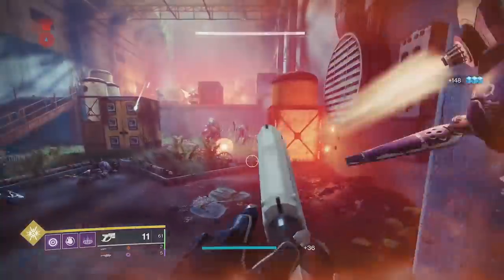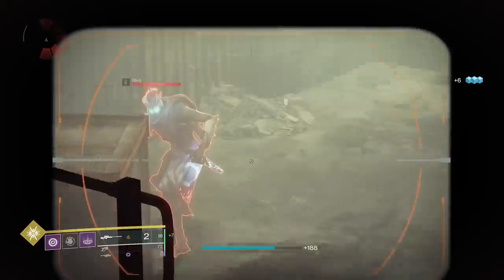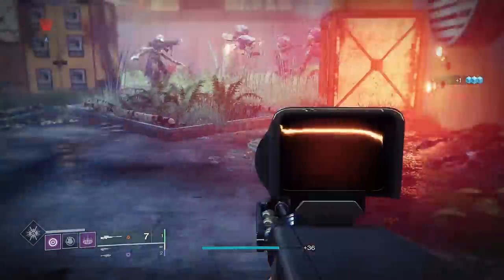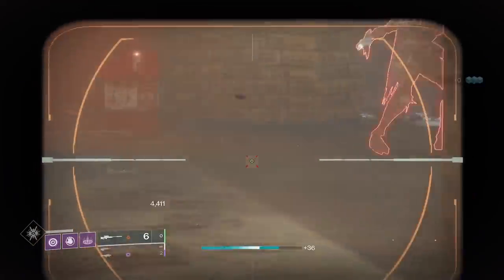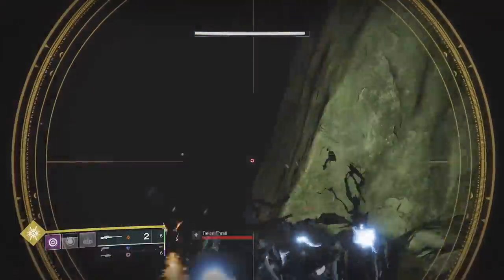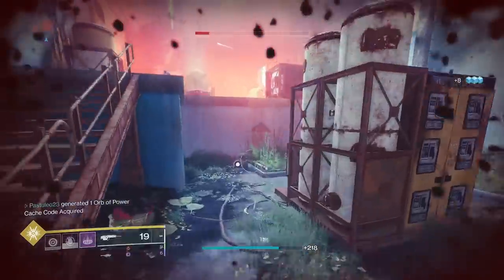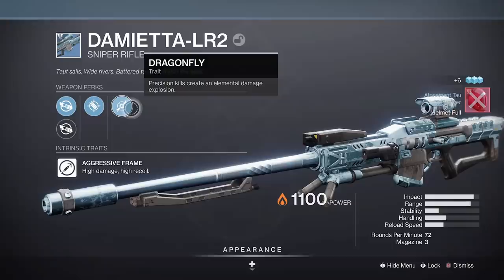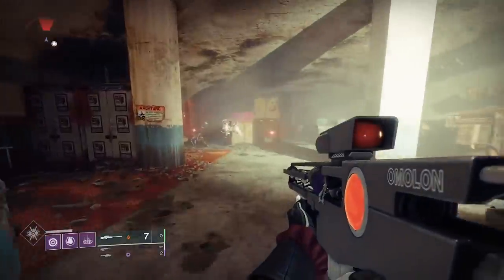Uzume RR4 Makes Warmind Cells & Elemental Wells - Last Chance To Get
Uzume RR4 is going away on Tuesday so this is the last chance to get this weapon which is capable of making both warmind cells and elemental wells at the same time with two different rolls.

Spanish:
 Hola chicos, están aquí por Warmind Cells y Element Wells en uzume rr4. Esta es una de las ocasiones más raras para hacer células de mente cálida. Wrath of rasputin te permite hacer células con daño de explosivo solar. Palabra clave solar. Este francotirador es solar y puede tener una carga explosiva. Si disparas al suelo y matas a los enemigos con el daño de la carga explosiva, puedes generar células de mente cálida. Esto es decente para el francotirador debido a la gran cantidad de daño que causa cada disparo. Simplemente no los mates con un golpe directo. Es un poco extraño disparar por sus pies, pero lo que sea. Si tiene un fabricante de pozos explosivos, las muertes múltiples rápidas también crearán pozos elementales solares. Solo fuego de spam.
Otra opción para este francotirador es Dragonfly. Las muertes por la explosión de la libélula también crearán células de mente cálida. Entonces, es un poco más difícil de usar porque los enemigos deben agruparse. Esto funciona igual con los pozos elementales pero necesitas un grupo de buen tamaño. De cualquier manera, esta arma puede generar una buena sinergia. Descanse en paz orbes de obra maestra. Es posible que las celdas de Warmind no sean geniales en este momento, pero la próxima vez que agreguen mods de Warmind, sabrá que obtendrán un beneficio.
El francotirador se va con el reinicio semanal. Así que esta es la última oportunidad de conseguir uno en meses.
Creo que el skate anual sin puesta de sol debería funcionar con ambos.
La tiranía del cielo con cabeza explosiva u otras energías solares con carga útil cronometrada no causan tanto daño pero deberían funcionar. Sin embargo, Dragonfly probablemente sea mejor para las primarias. También podrías ir por la ruta de la libélula con un francotirador como ojo omnisciente.